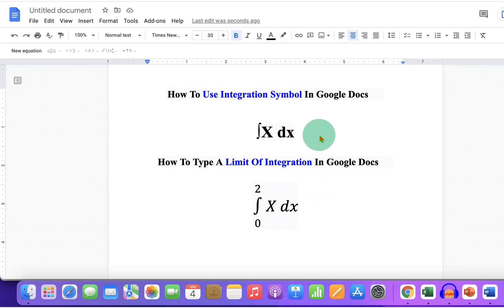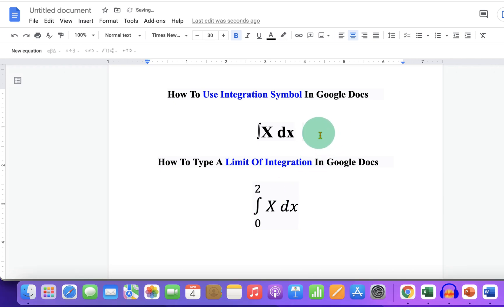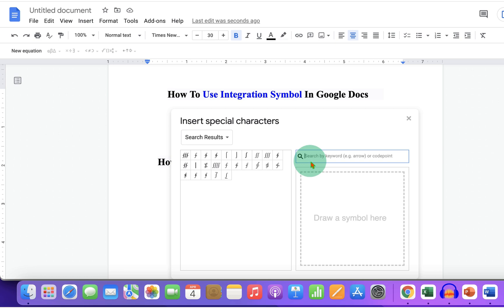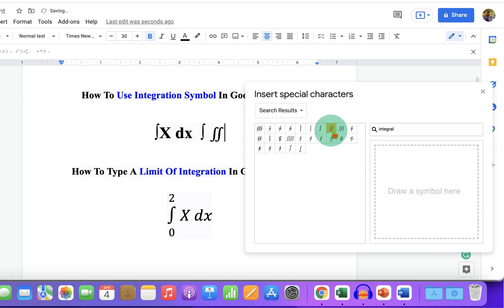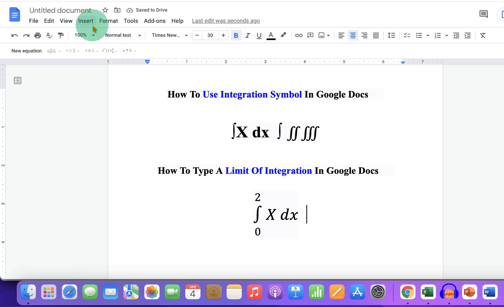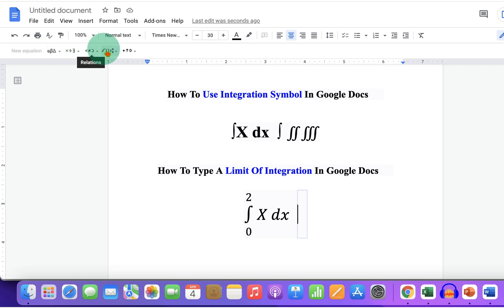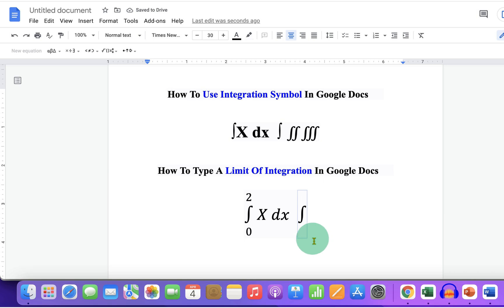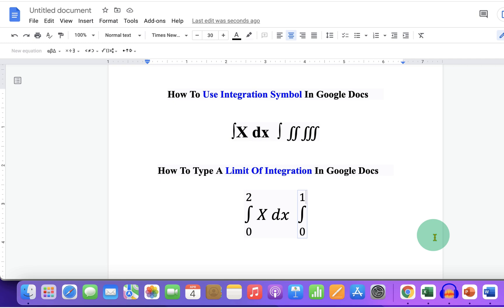How To Use Integration Symbol In Google Docs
How To Use Integration Symbol In Google Docs and type a Limit Of Integration In Google Docs document is shown in this video